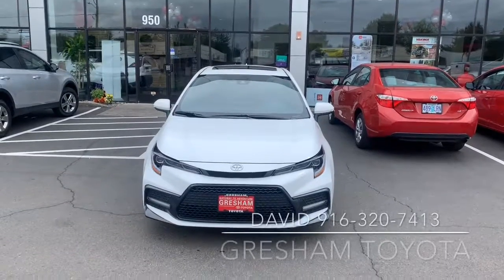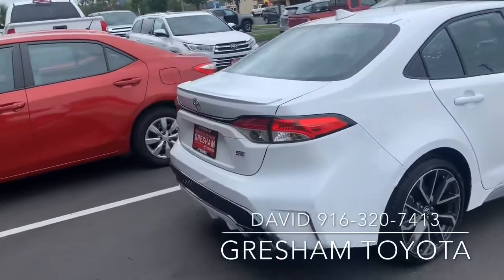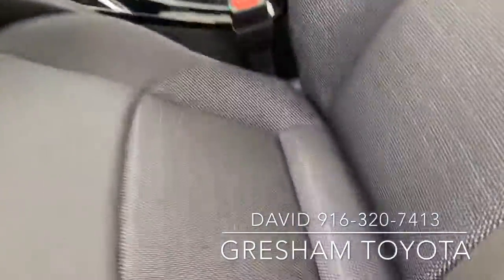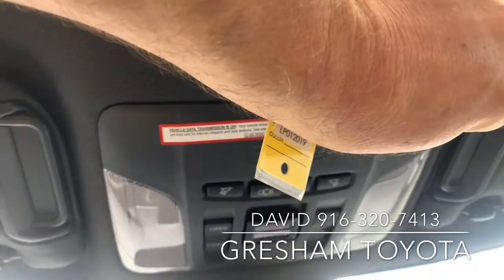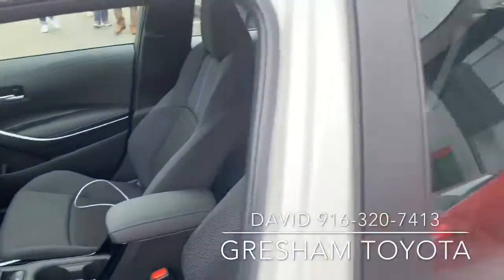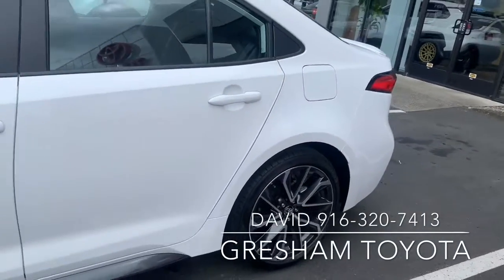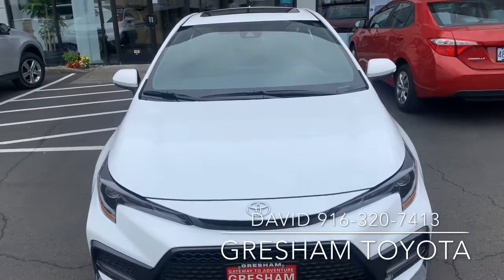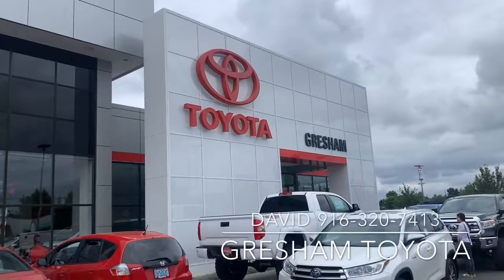2020 Corolla SE